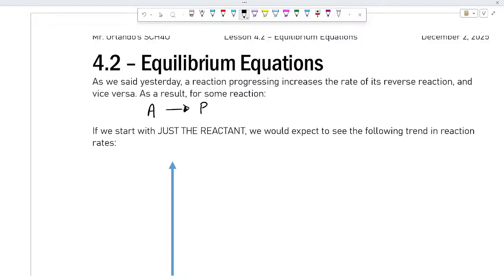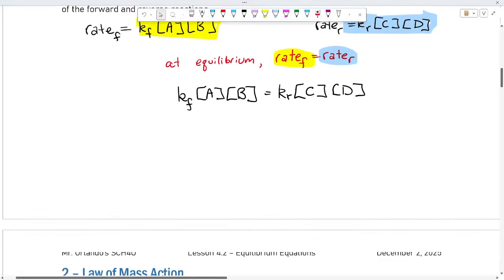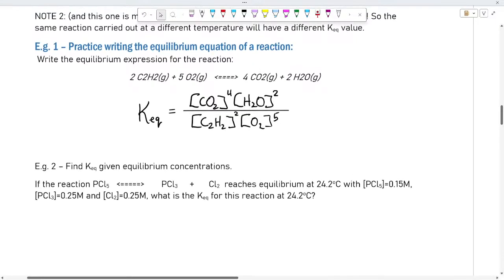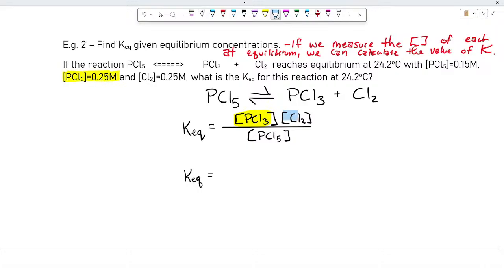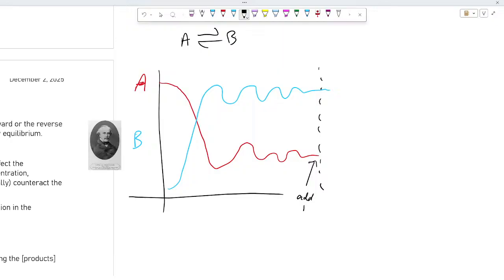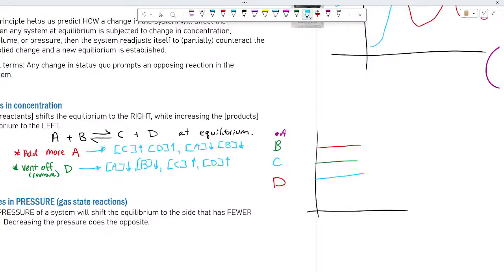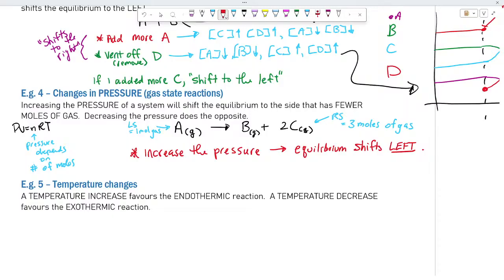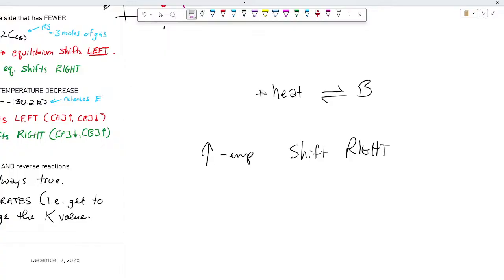SCH4U - Lesson 4.2 - Law of Mass Action